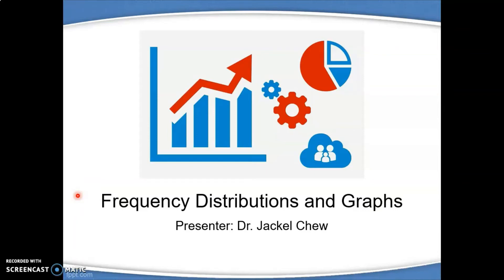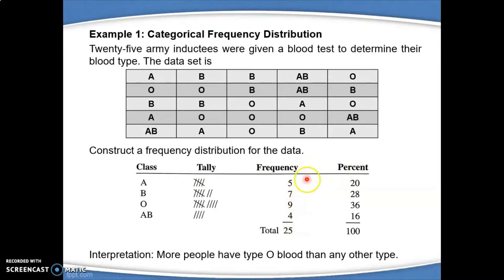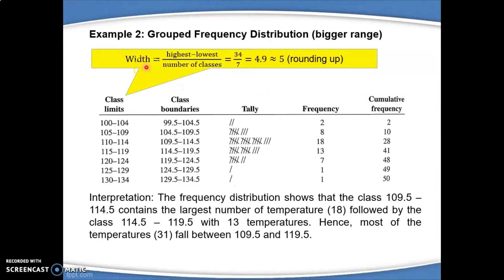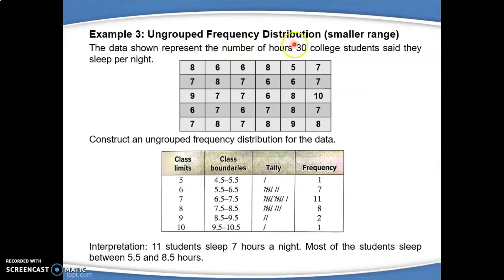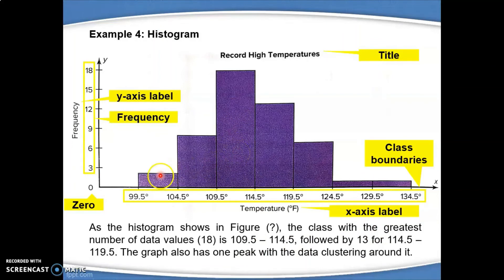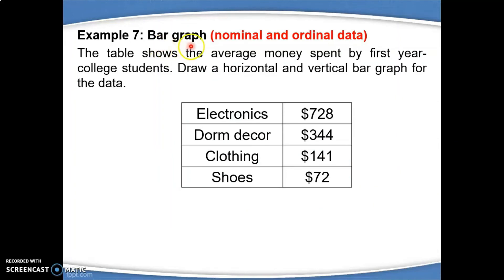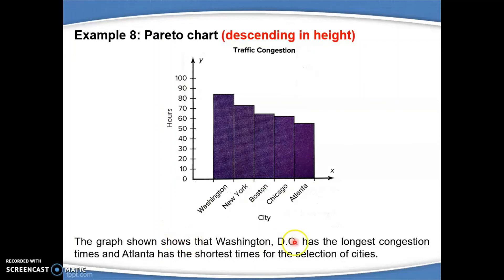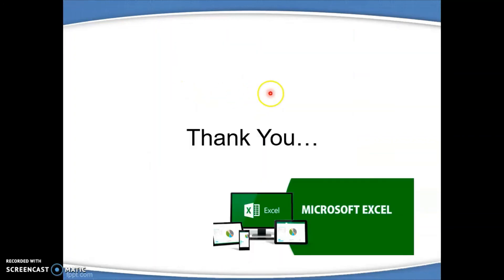[Chapter 2] Frequency Distributions and Graphs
Reference: Chapter 2 in Bluman, A.G. 2017. Elementary Statistics: A Step by Step Approach. 10th Edition. McGraw-Hill Education: New York.